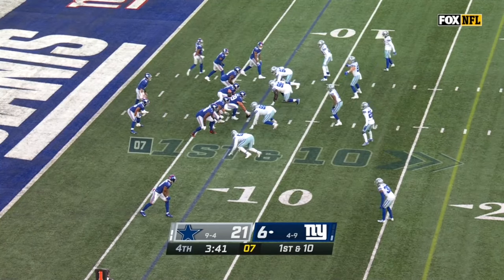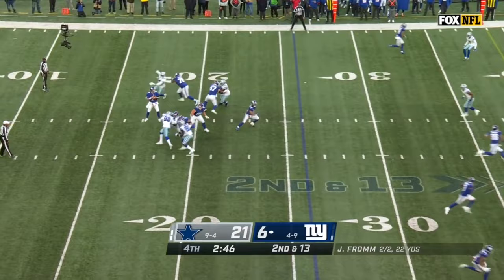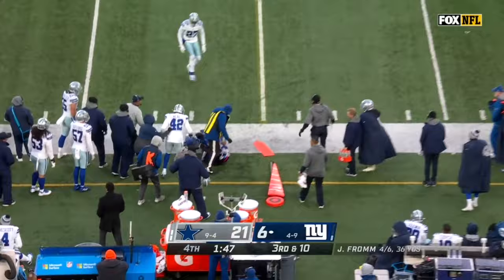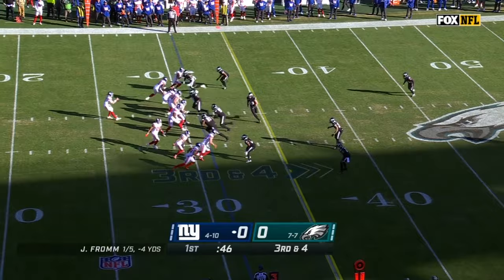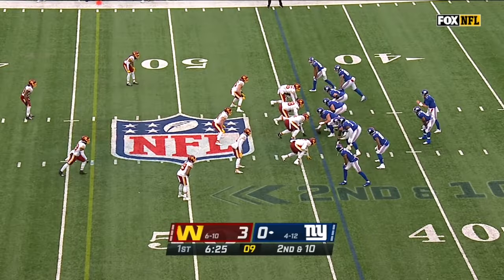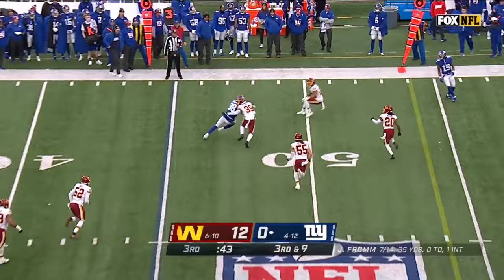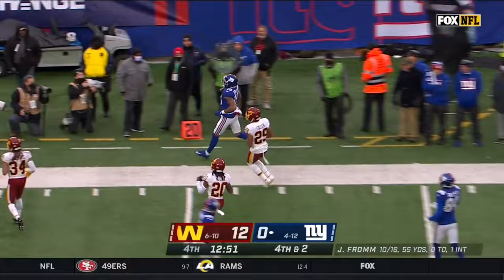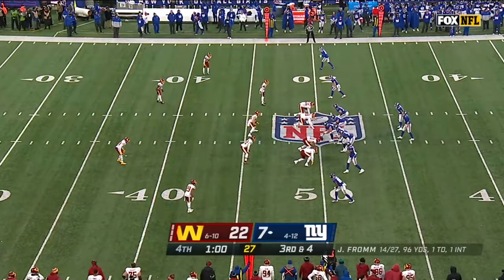Jake Fromm Highlights (2021-22)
Best QB to ever lace em up.